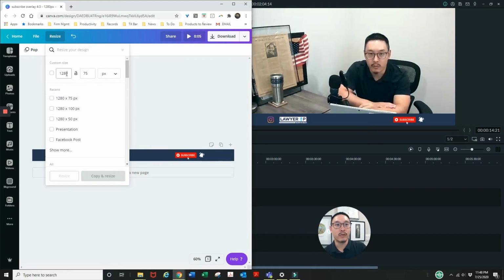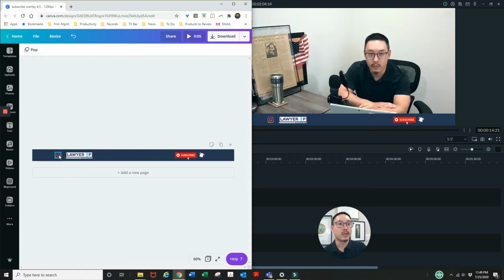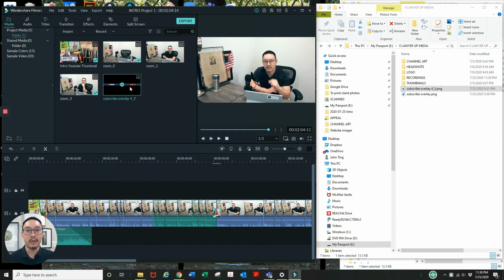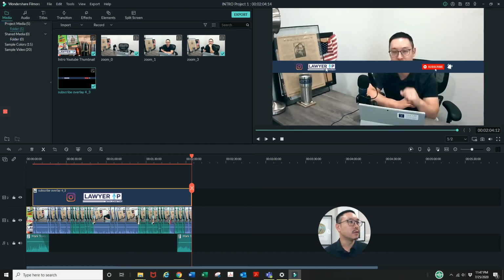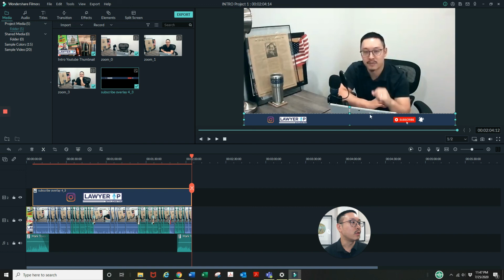How to add overlay image with subscribe logo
⚡️QUESTION - What is your favorite editing feature?

In this video, I provide a quick tutorial on how to add an overlay image to your video.

We create these images (PNG) using canva.com. There is a free basic plan and other paid plans available.

We use filmora for editing software. They have a lifetime plan that is very affordable.

Coach John Ting has the mambamentality mindset when it comes to operating a law firm as a solo. Sure, there are many ways to it, but you have to focus and have a plan if you want specific results and grow your income over time. Everyone knows that a solo wears many hats, but have you sat down to write down a strategic plan for each pillar? There is no need to reinvent the wheel. Our goal is to guide you and answer your questions to help you to avoid any pitfalls in the business aspect of operating your law firm. You may be an attorney leaving big law or government sector to start your own practice, so you have already some foundational knowledge. Or you may be a newly licensed attorney who is excited to earn income straight out of the school. Even as an associate, you are expected to build your own book of clients with most law firm. We are here to help alleviate the stress with our tried and true strategies and tactics.

📩 Sign up to receive weekly emails with free content from me.

👔 John Ting's Professional Background

John operates his an immigration law practice headquartered in Houston, TX representing clients across America and the world. Since 2011, he was solo starting off the blocks from law school, joined in a partnership, then peacefully exited to move from Dallas to Houston for family decision (raising a newborn). Boom, John had to "start over" again from scratch. This resparked an idea that a number of attorneys may need an accountability coach to some extent and  in different frequencies. In addition to private practice, he has served on numerous boards from City of Dallas to a chamber of commerce, to a charter school with multimillion budget.